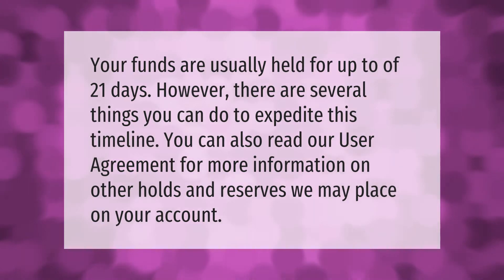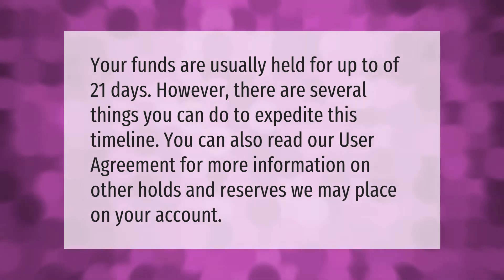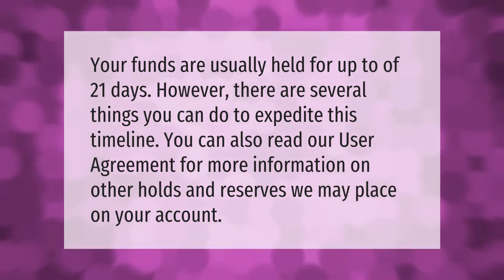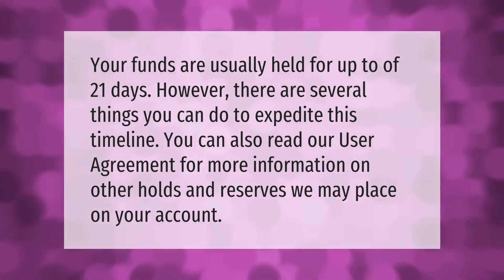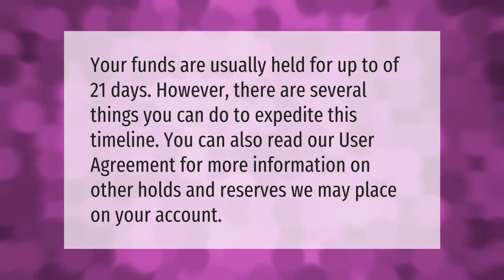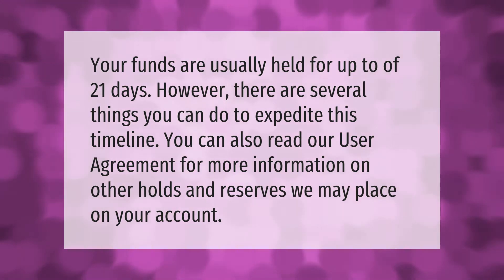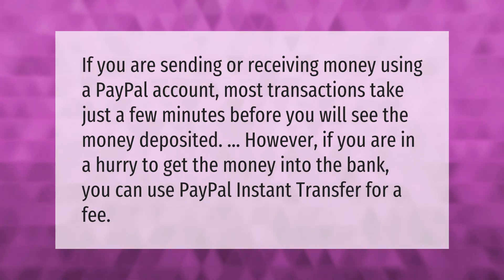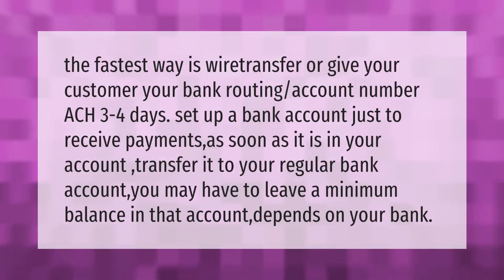How long does it take for my PayPal balance to become available?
00:00 - How long does it take for my PayPal balance to become available?
00:35 - Does money go into PayPal straight away?
01:02 - How can I get my pending money faster on PayPal?

Laura S. Harris (2021, September 14.) How long does it take for my PayPal balance to become available?